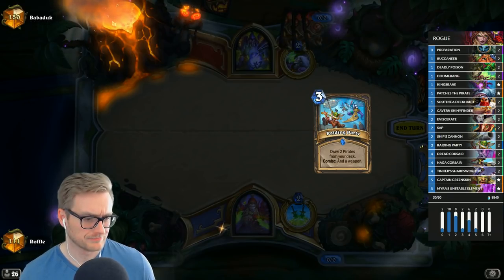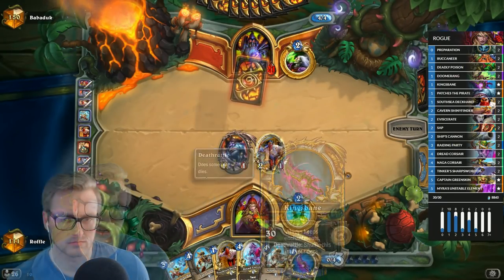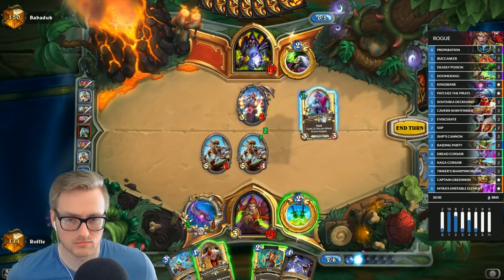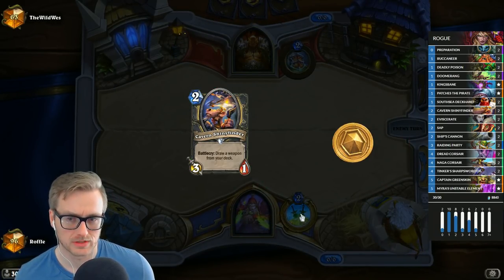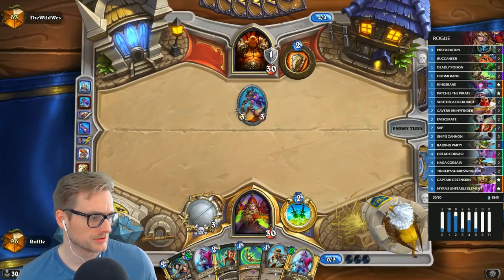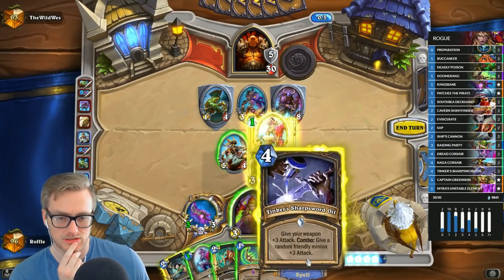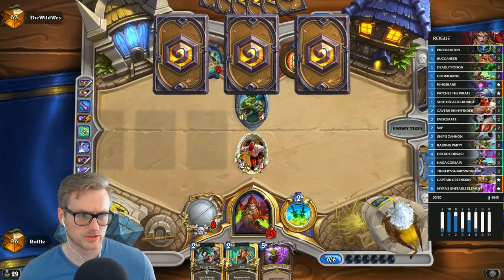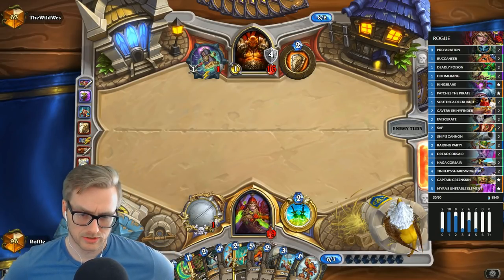Hearthstone | Kingsbane Killer | Wild Kingsbane Rogue | Rastakhan's Rumble | Legend Gameplay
Deck Code:
AAEBAaIHBMgDkbwCu+8C5/oCDcsDzQPUBe4GiAeGCfsPrxCbFbm/ArHOAuXRAtWMAwA=